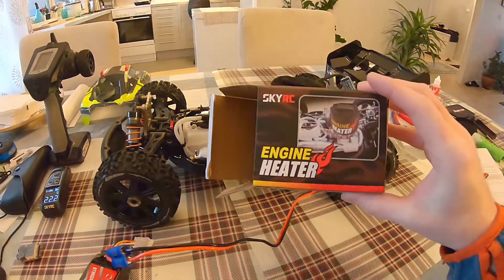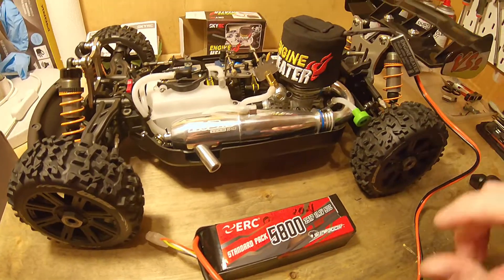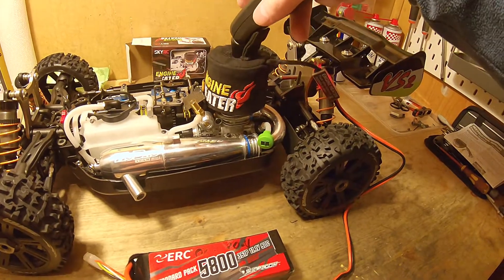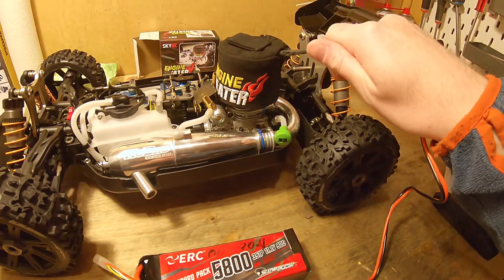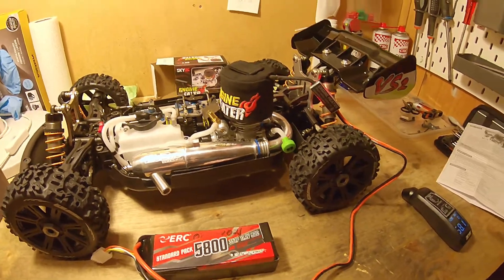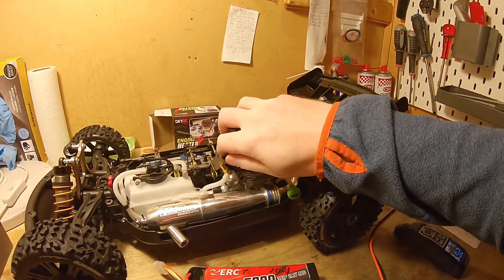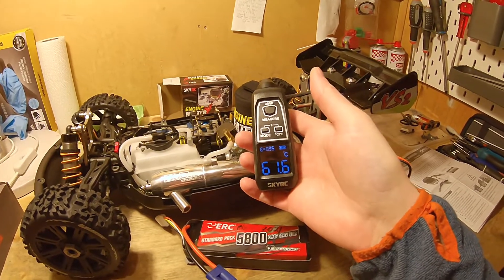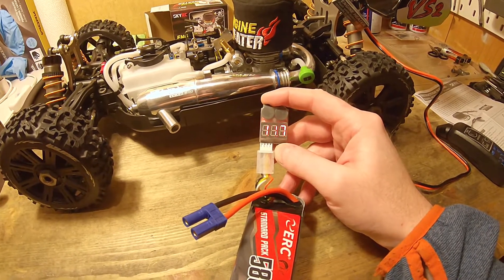HoBao Hyper VS2 - NITRO - v6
Video no. 6 about the HoBao Hyper VS2 nitro rc car

Topic for this video is testing the engine heater.